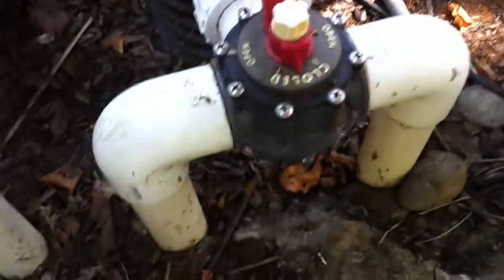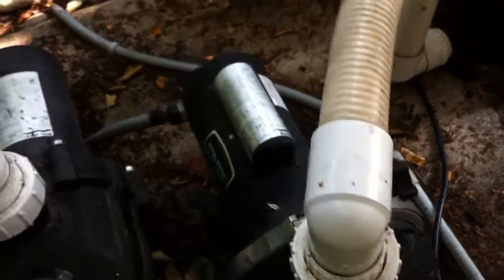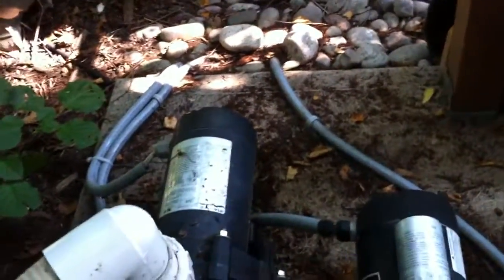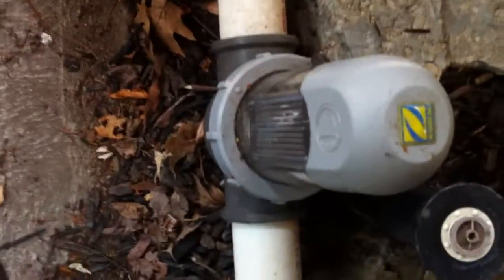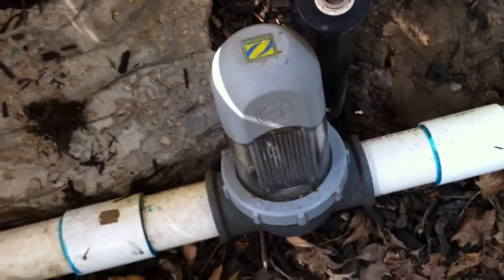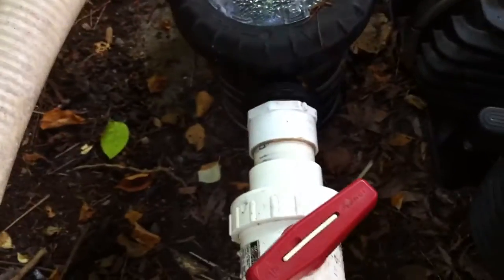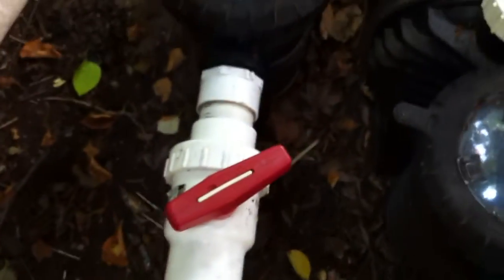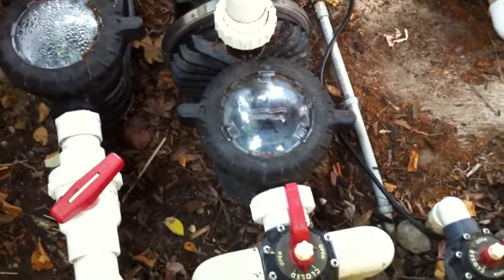2 Inch PVC Pool Plumbing / Pump, Filter & Heater - Pool Equipment Installation Tips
this video looks at the installation of a pump, filter and heater all with 2" rigid PVC pipe.  This pool system has a problem with friction loss at the pump inlets and outlets as well as a lack of check valve in between the heater and the salt chlorination cell.